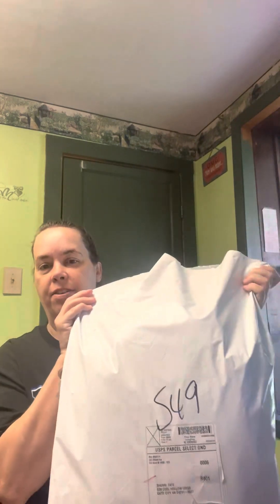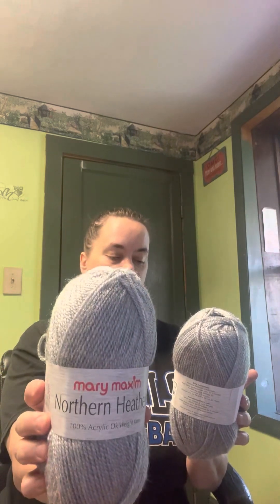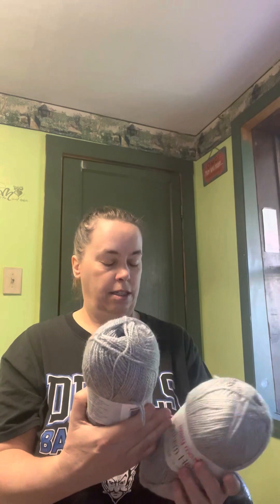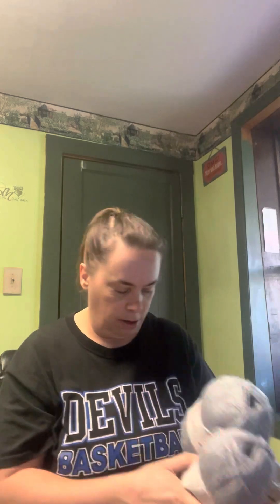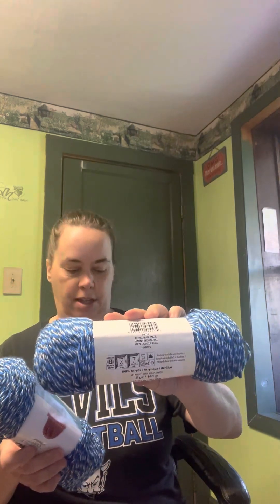Mystery bag from Mary Maxim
Small yarn haul in preparation for Mary Maxim Week by Cinnamon Stitches. I was hoping to get some Mary Maxim yarn to have on hand to be able to crochet along with Jennifer's tutorials. I purchased the prism yarn separately. Sorry about including it in my mystery bag during the opening in the video.

There were 15 skeins of yarn in my mystery bag. Cost for mystery bag was $29.99. This came to $2.00 per skein.

The mystery bags at Mary Maxim do not disappoint and are a fabulous deal!

Sincerely,
Sherri

Gate City, VA 24251